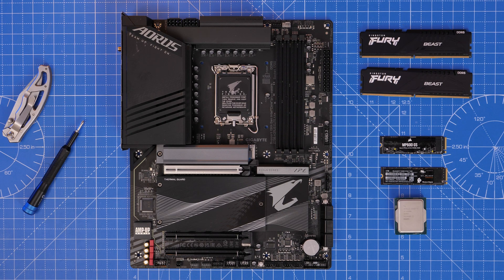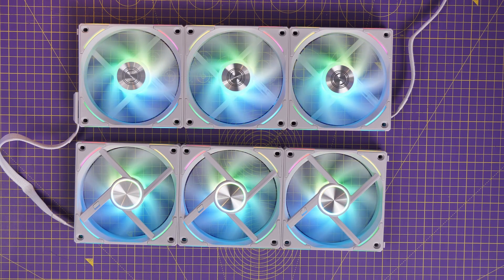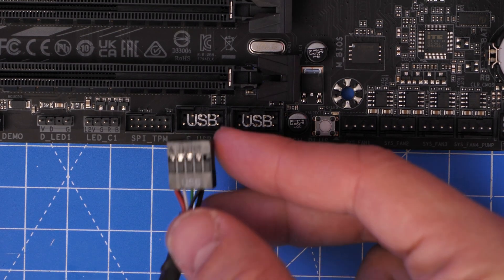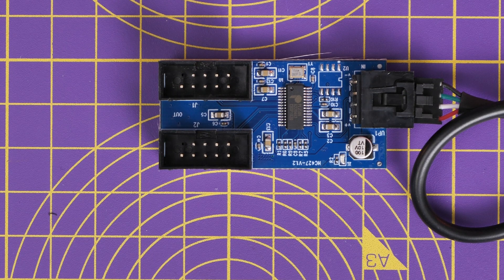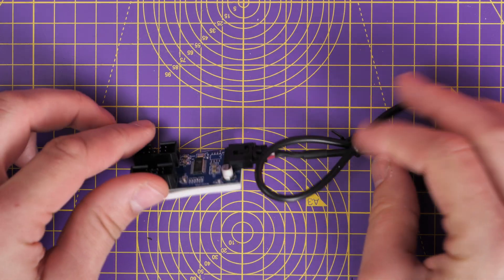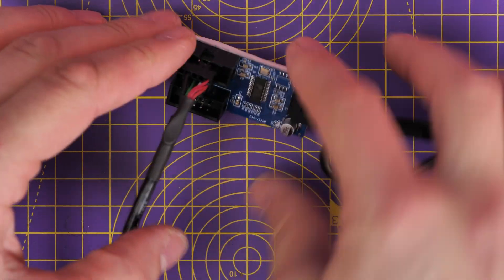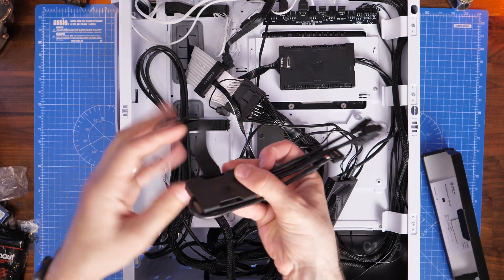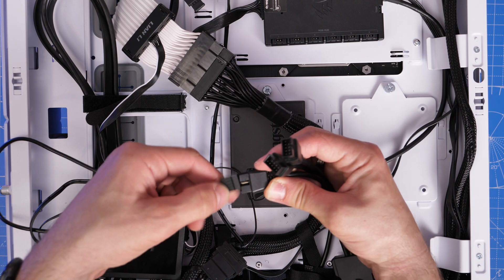Run out of internal USB ports? Here's a solution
So If you've installed a bunch of RGB fans, an all in one cooler, RGB strips or RGB lighting power cables and now you've run out of USB ports on your motherboard? Then this is what to do.

There are splitters that you can buy which essentially easily let you connect multiple USB cables into a single USB port. So if you've only got one or two USB headers on your motherboard then it's not an issue.

Amazon US
Amazon UK
Amazon FR
Amazon IT
Amazon DE
Amazon CA

Amazon FR
Amazon DE

MANNINGTREE
CO11 9BE
United Kingdom

PLEASE NOTE